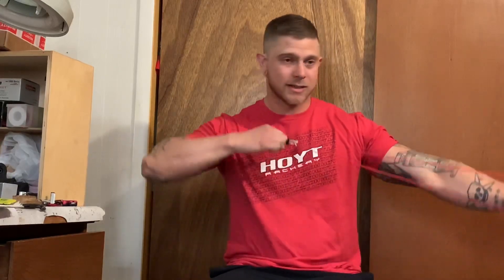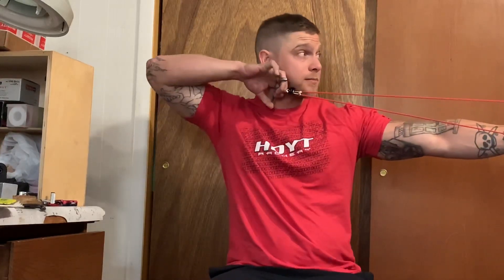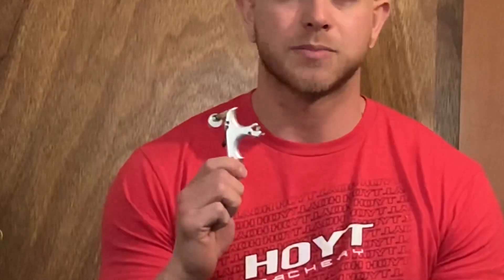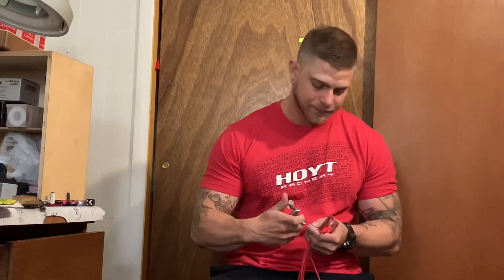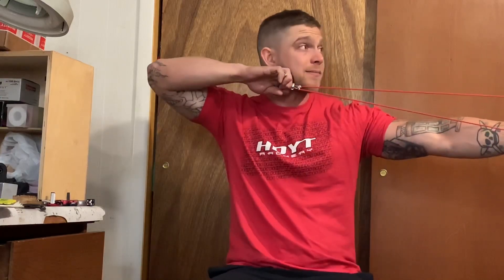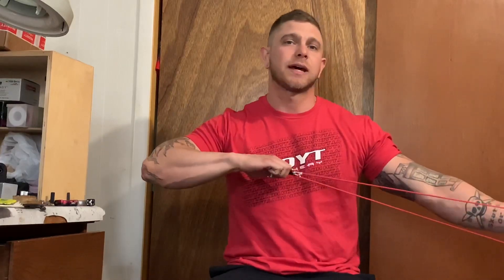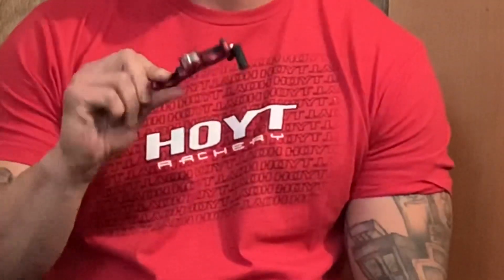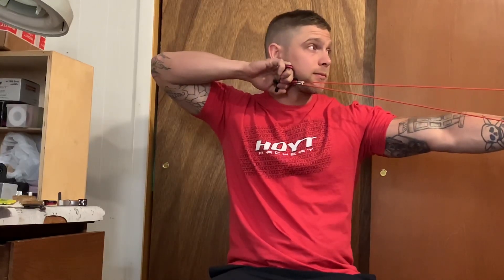Releases!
A look at the changes I’ve made in my release selection.